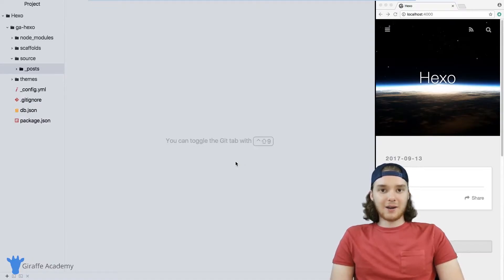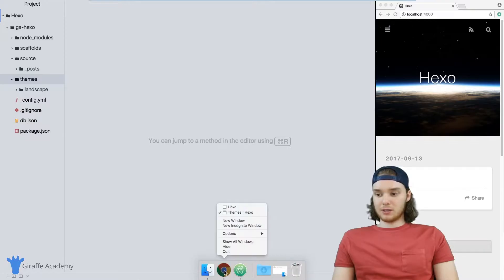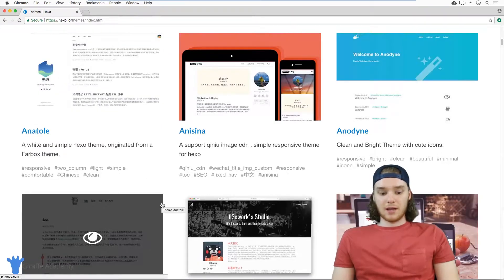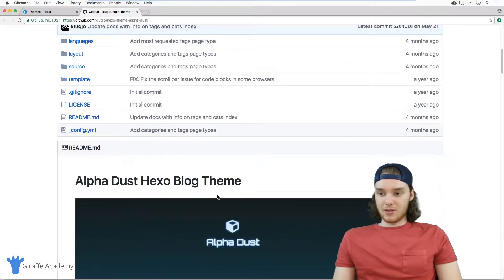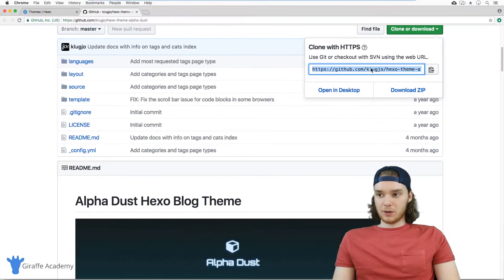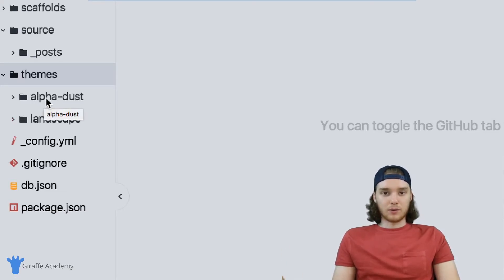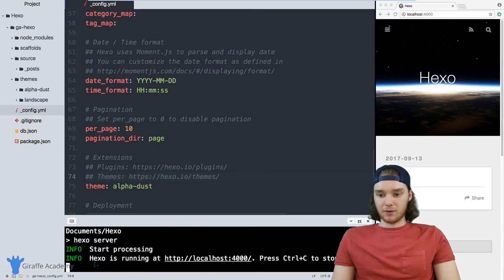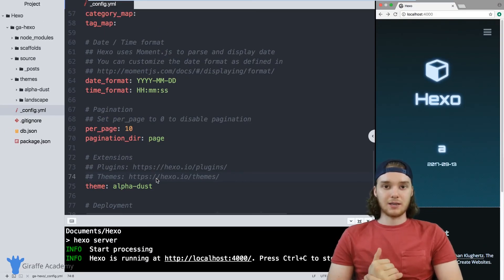Installing a Theme | Hexo - Static Site Generator | Tutorial 10